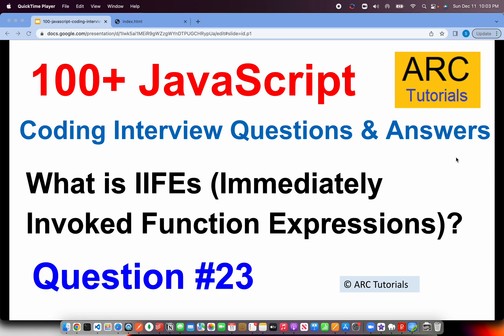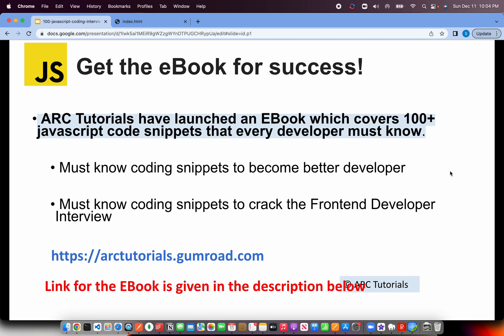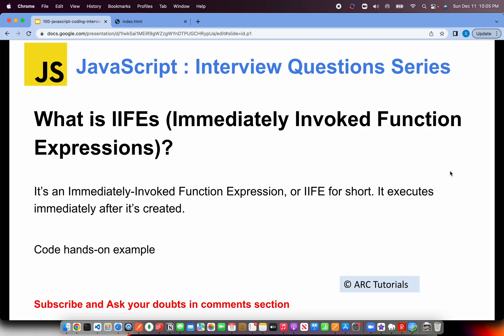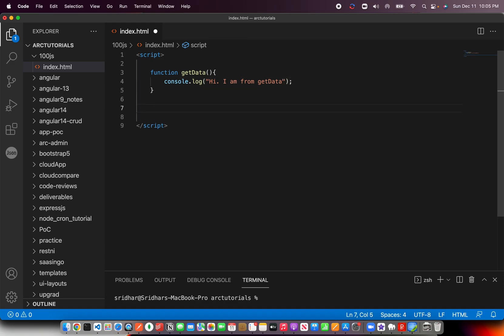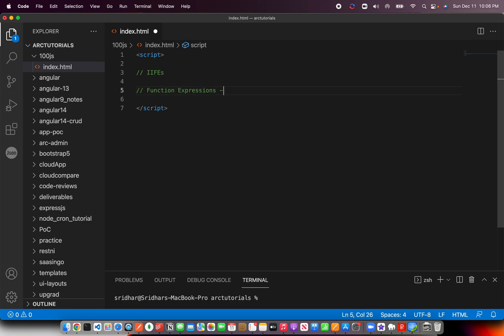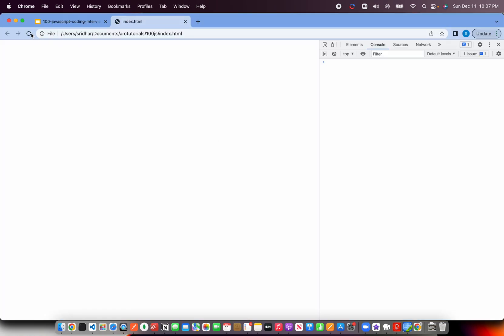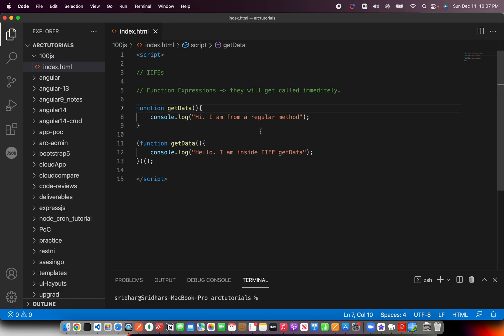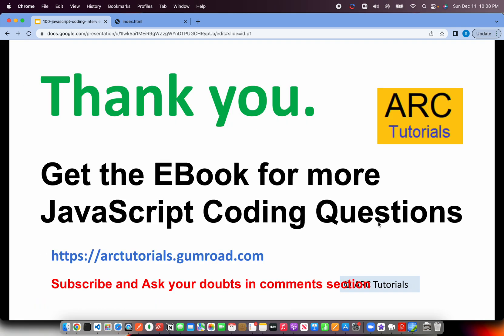Javascript Interview Questions and Answers - 23